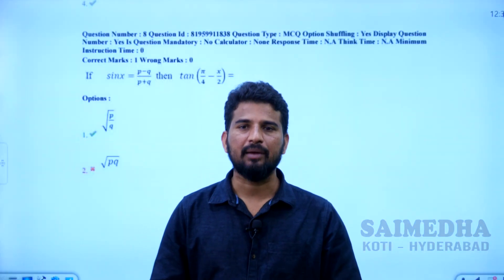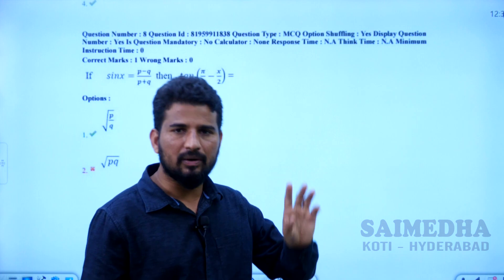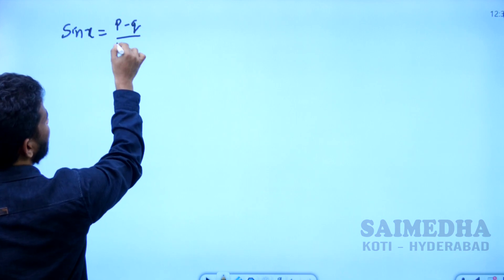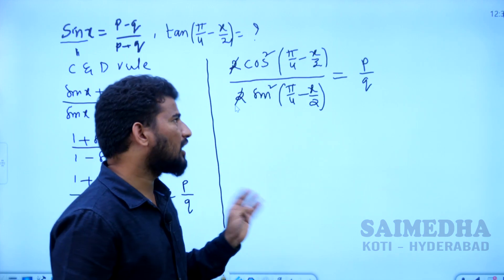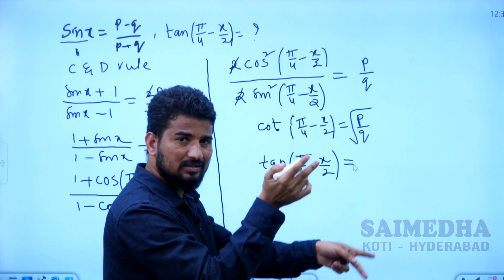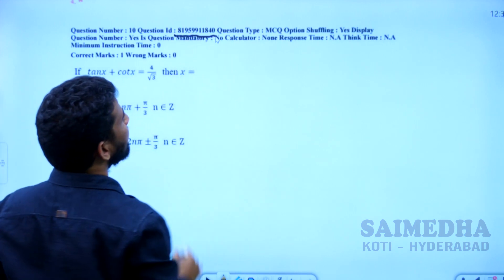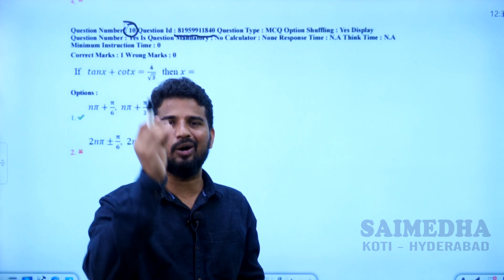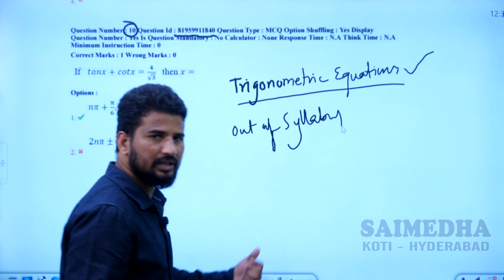MATHS OBJECTIONS WITH EXPLANATION SHIFT-1 || PART-1|| SAIMEDHA KOTI